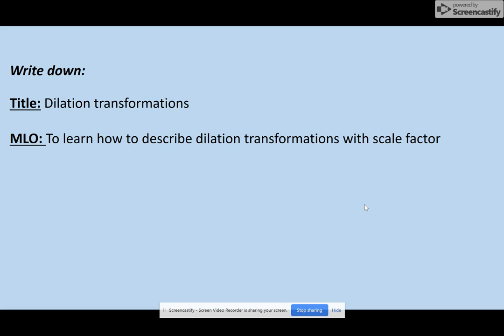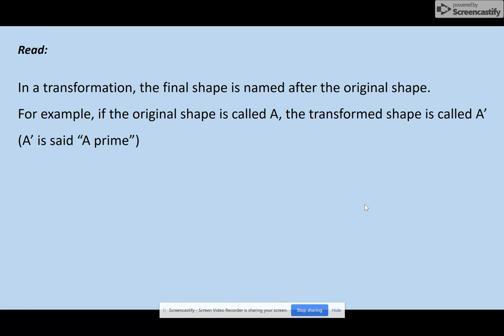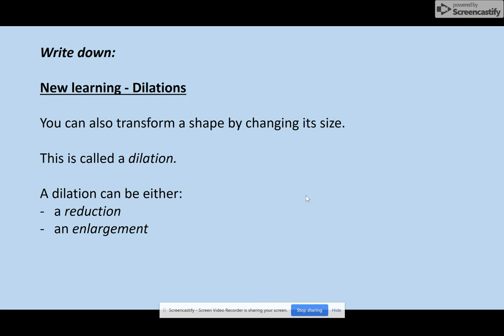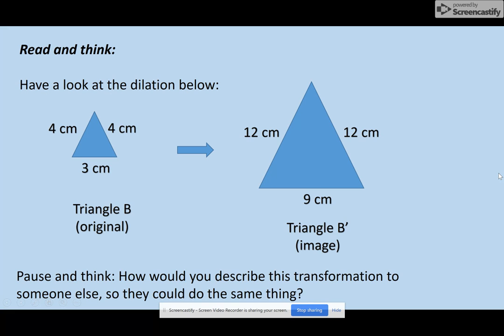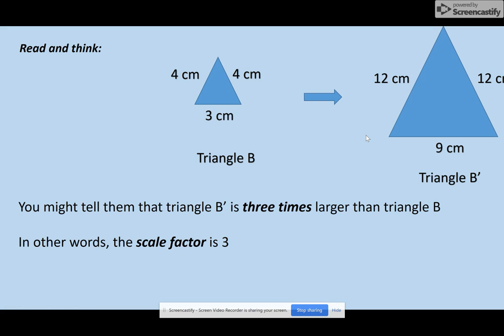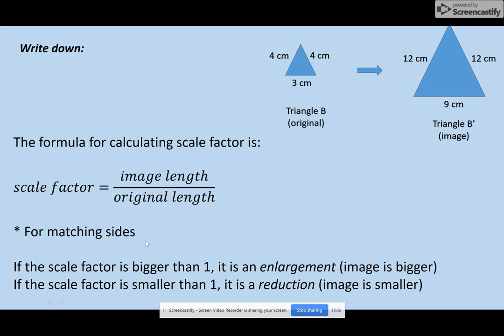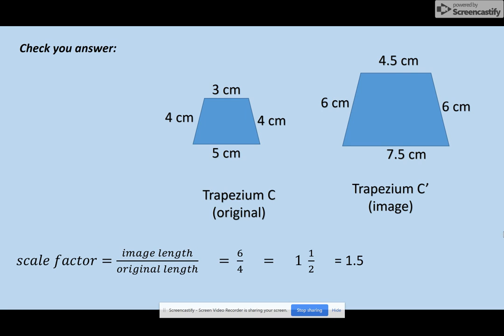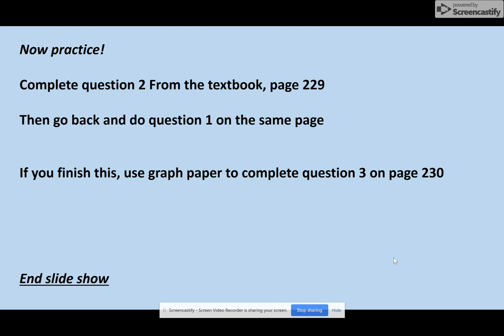Monday 9.3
Dilation and scale factor